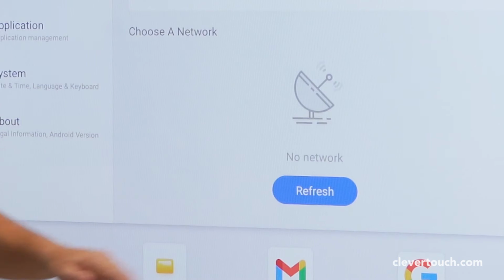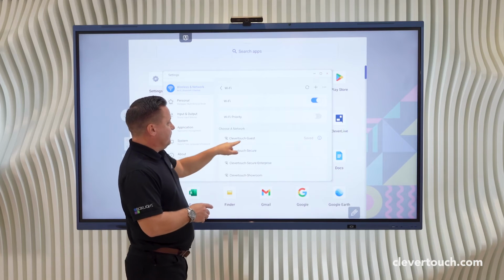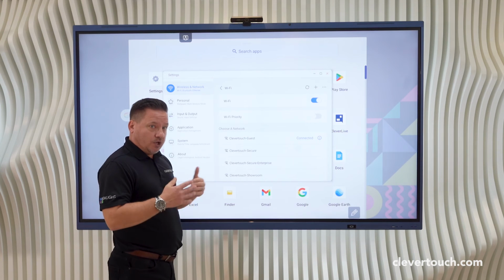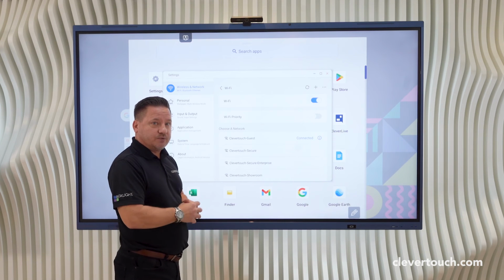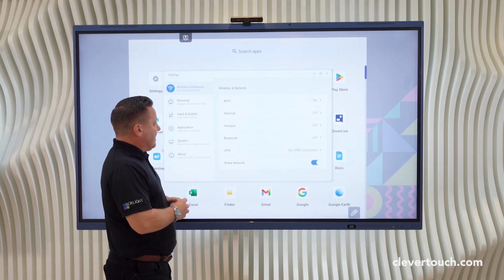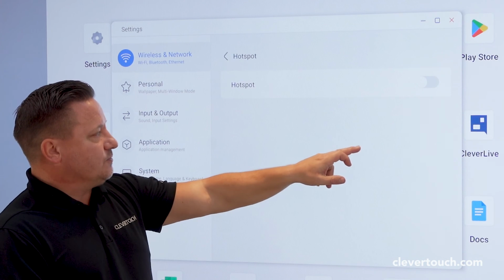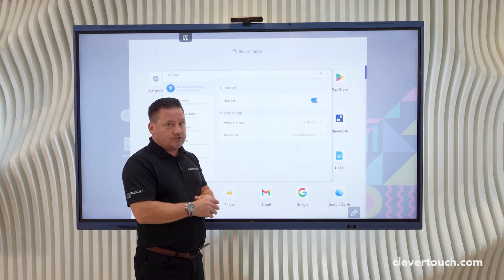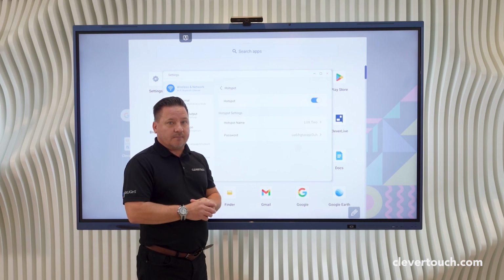IMPACT Lux Tutorial | Connecting to the internet | Clevertouch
Ashley Helm gives a quick guide to connecting to the internet on your interactive large format display, IMPACT Lux.